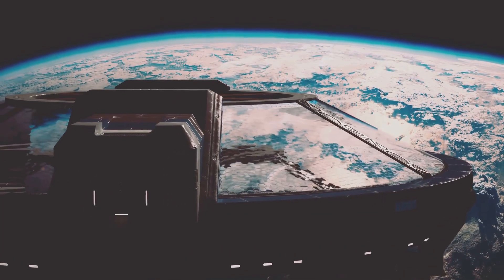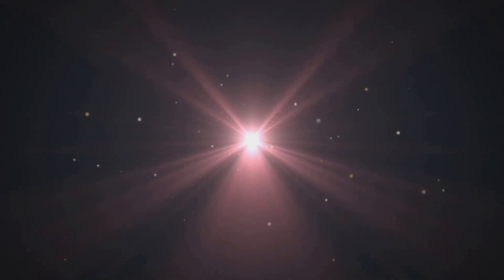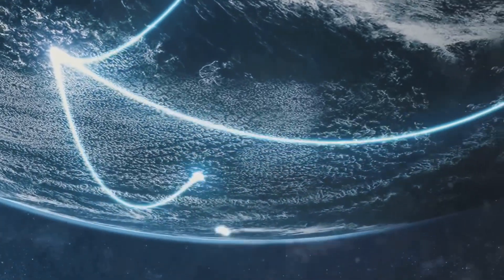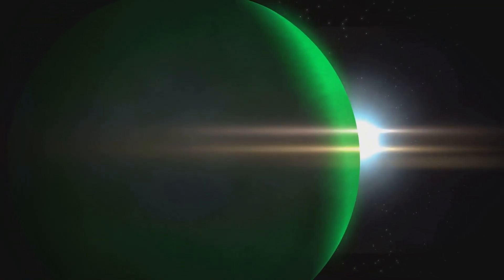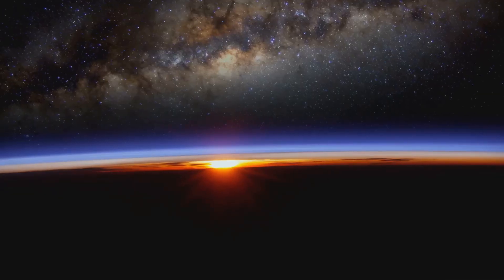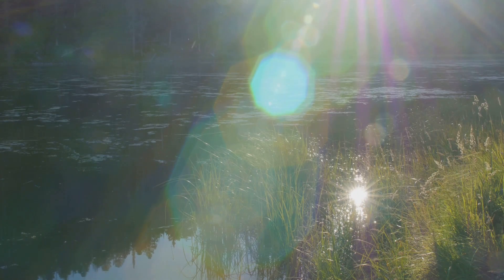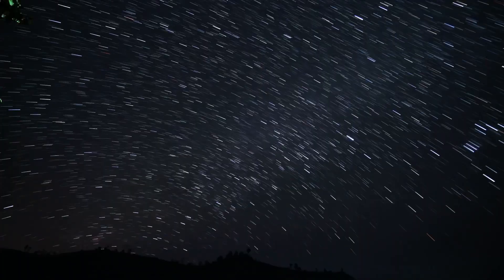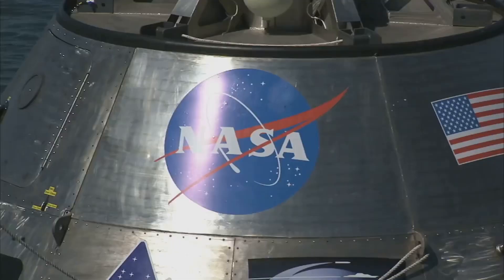How Does Light Travel from Space to Earth?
Welcome to Ericaek Journal! Today, we’re exploring a fascinating question: ‘How does light travel from space to Earth?’ Join us as we dive deep into the journey of light, from its origins in distant stars to how it reaches our planet and illuminates our world. Whether you’re a space enthusiast or just curious, this video will shed light on the incredible process that allows us to see the universe.

But that’s not all—we have some exciting news! In celebration of our admin’s birthday month, we’re hosting a special giveaway! Ten lucky winners will receive an exclusive, limited-edition NASA pin. Winners will be announced on August 31, 2024. Don’t miss out on your chance to own a piece of space history!